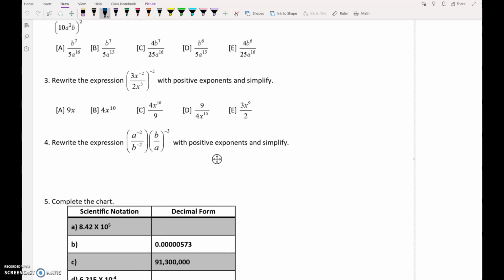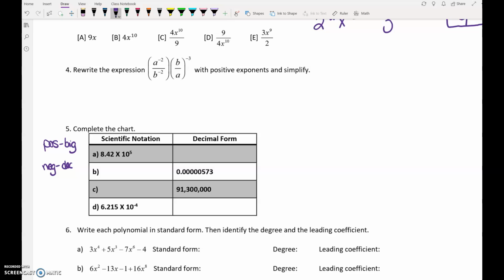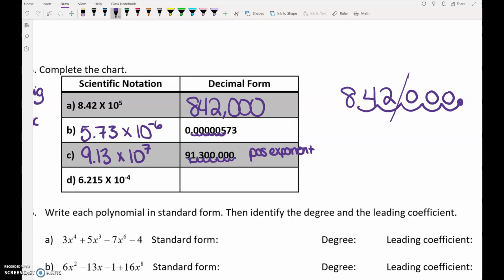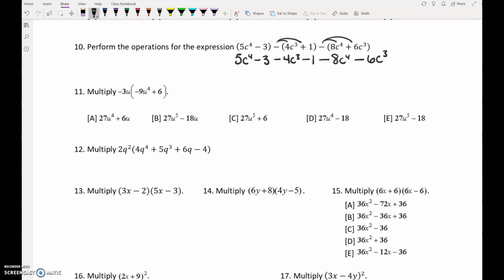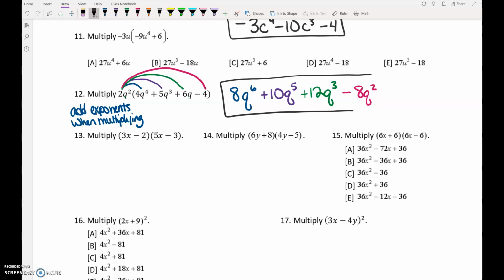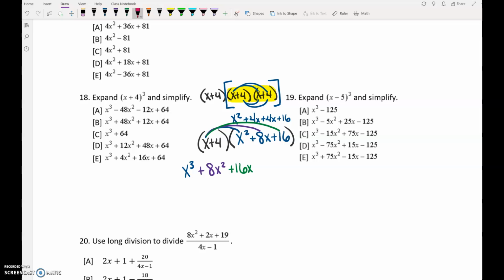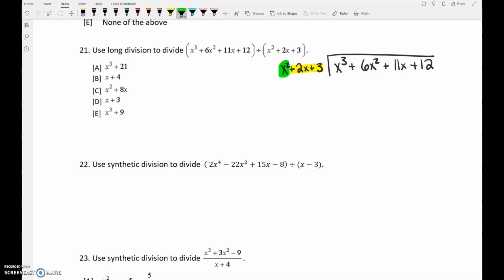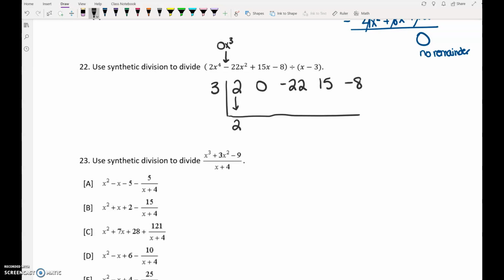Recording #160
Adv Chapter 5 Review Video (PT 1)